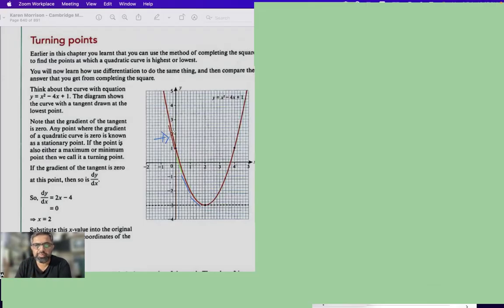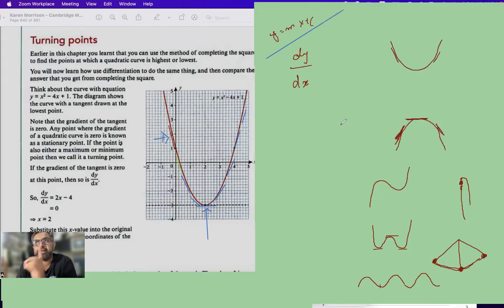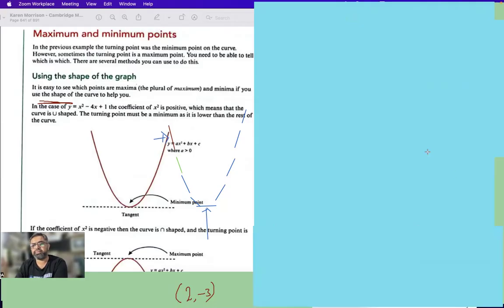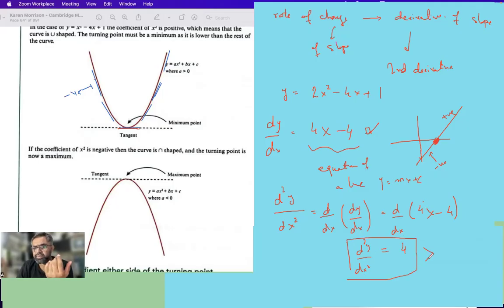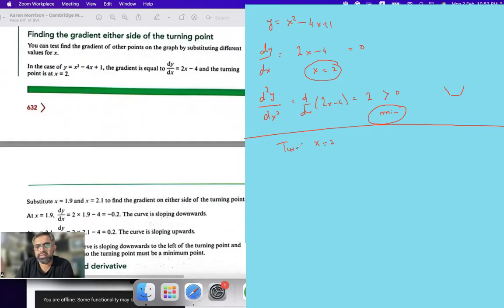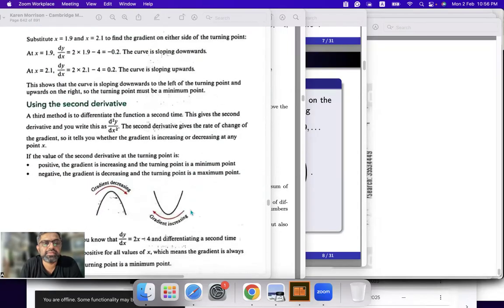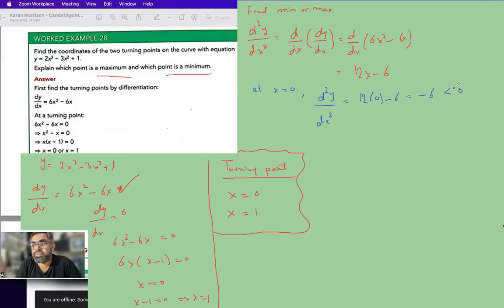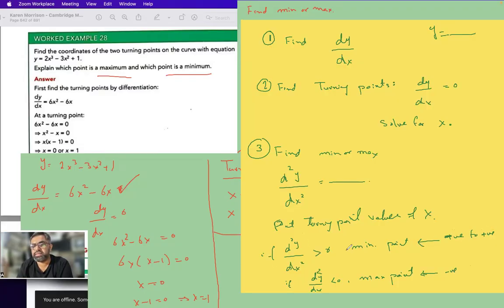Finding turning points using the second derivative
For a function or graph, we find its turning points using derivatives, and then we determine whether each turning point is a minimum or a maximum using the second derivative.